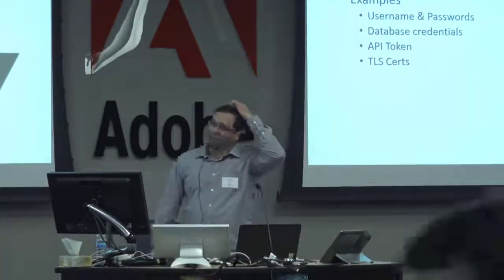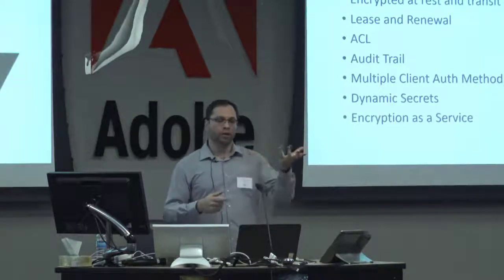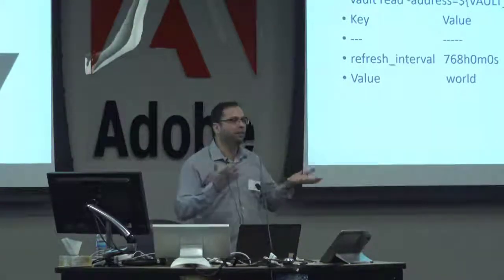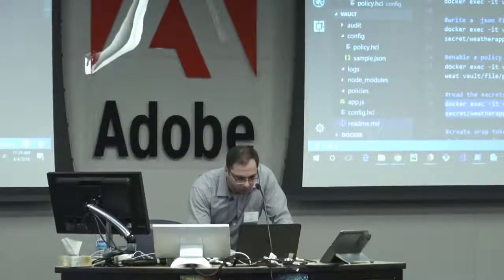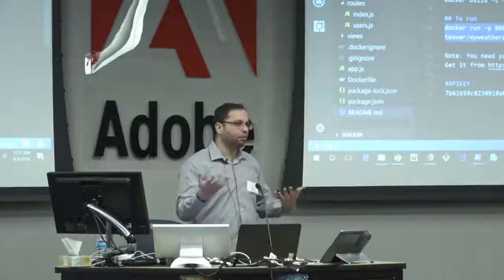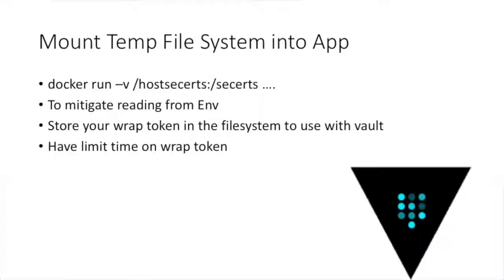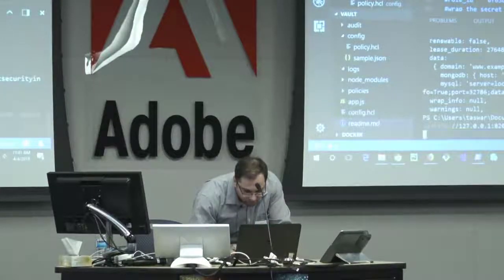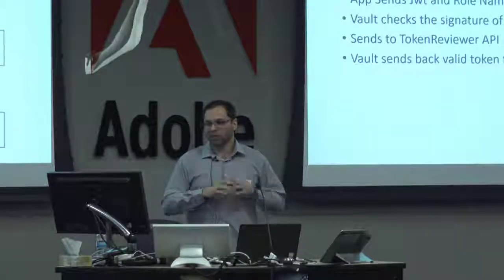Using Vault for your NodeJs Secrets - ForwardJs Conference April 2018 - Ottawa Canada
My talk in Ottawa for ForwardJS on using Hashicorp Vault for your nodejs application secrets